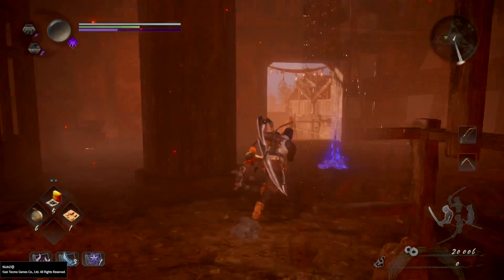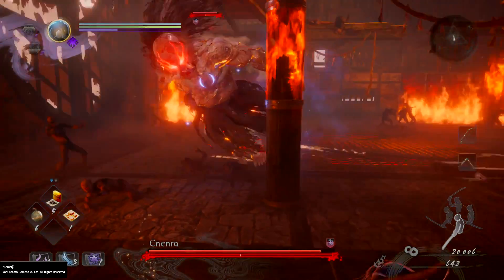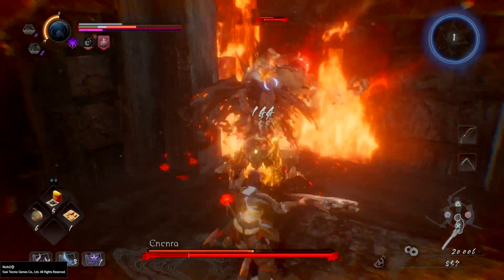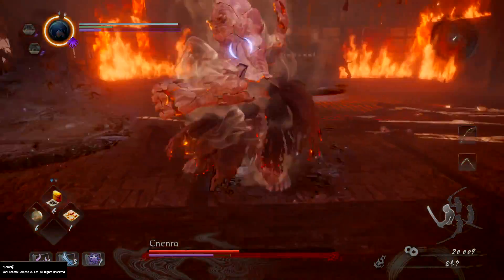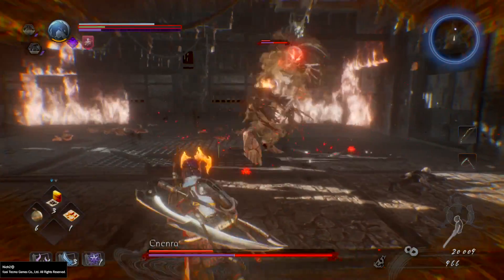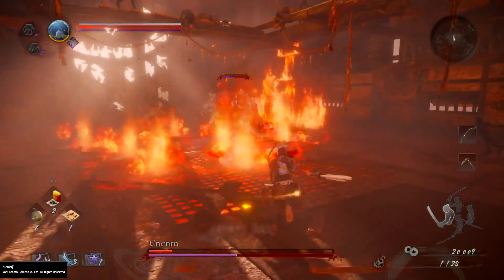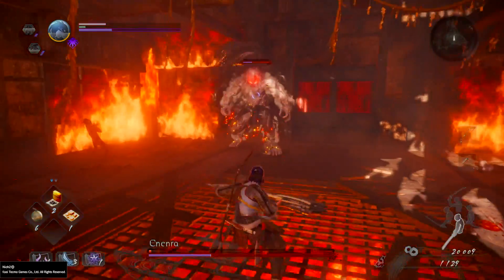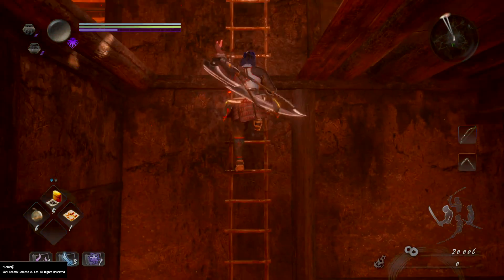Nioh 2 - Enenra Boss Guide - Tips/Tricks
In this brief video i go over a quick fight with the Enenra Boss in Nioh 2 that results in my victory...